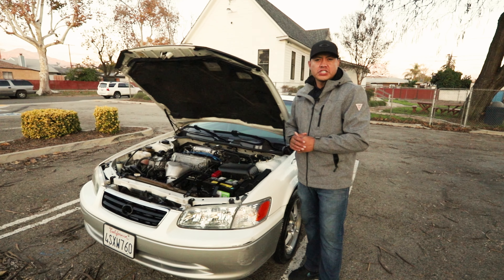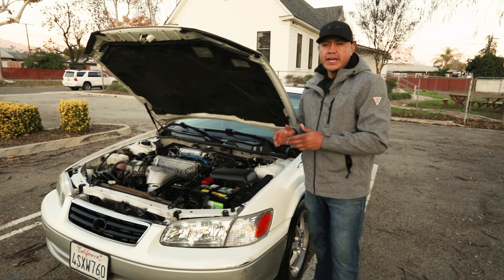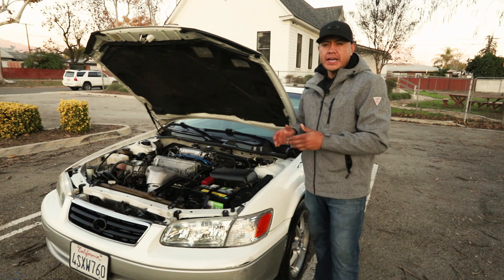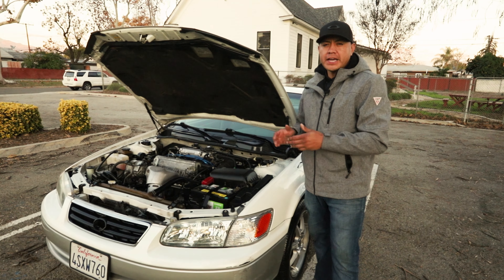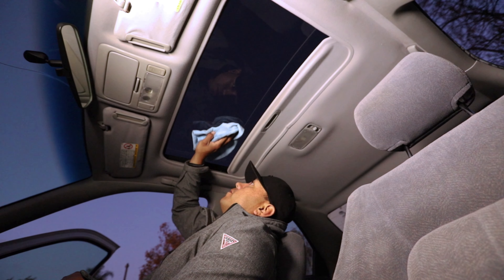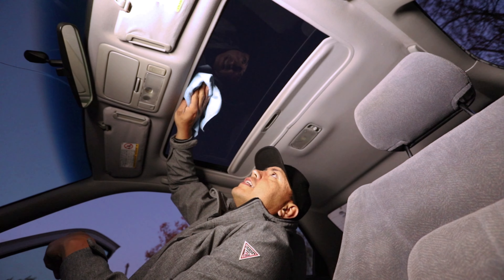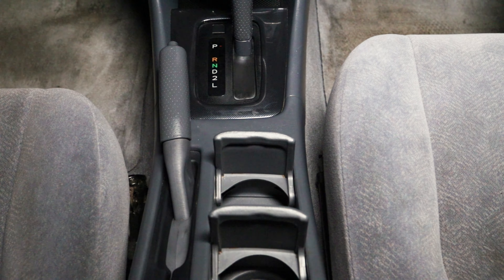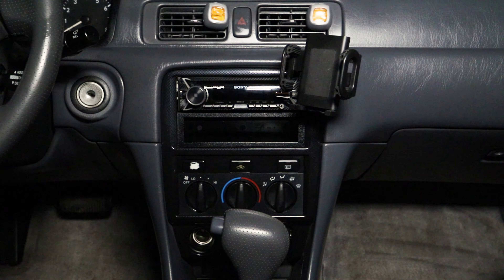Jet Pro Detail - Johnny Angulo Toyota Camry After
2001 Toyota Camry After Video